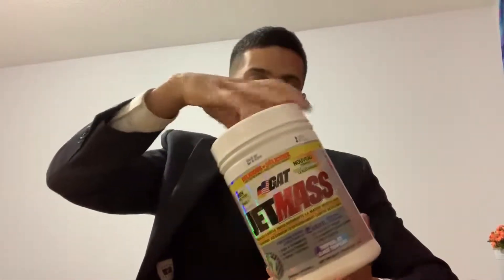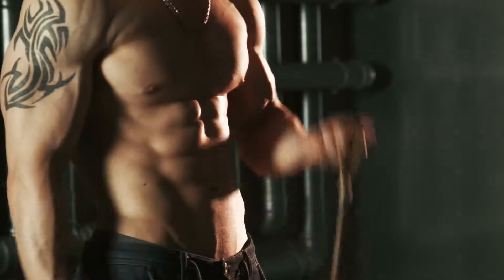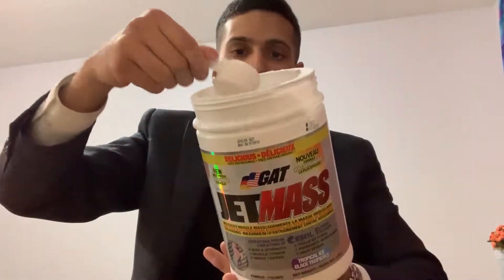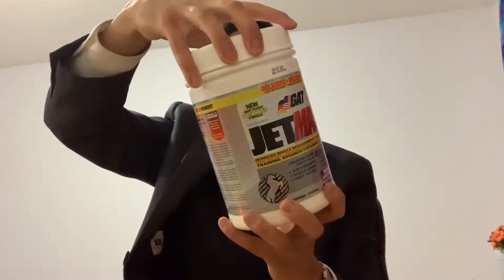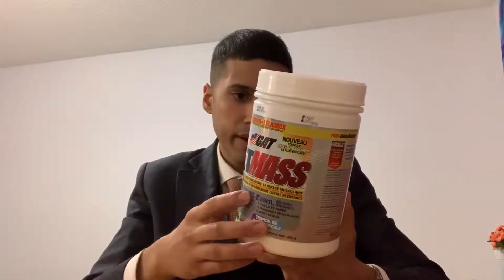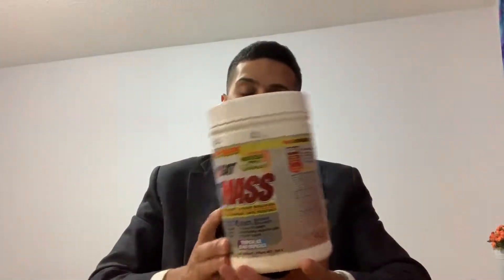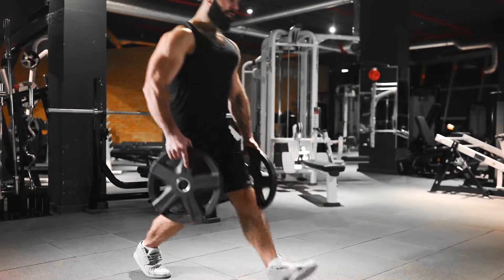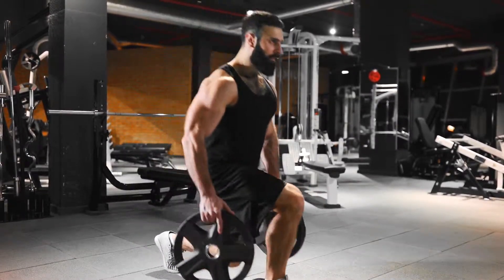JETMASS by GAT - Personal Review - 9/10! - Creatine Blend For Building Muscle